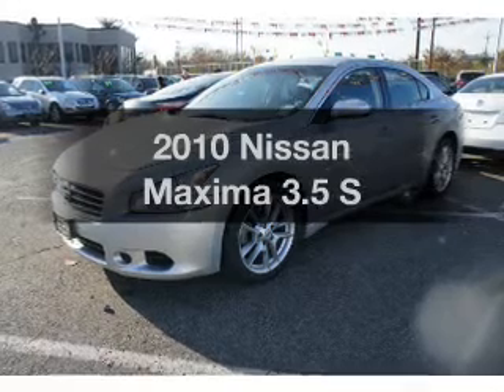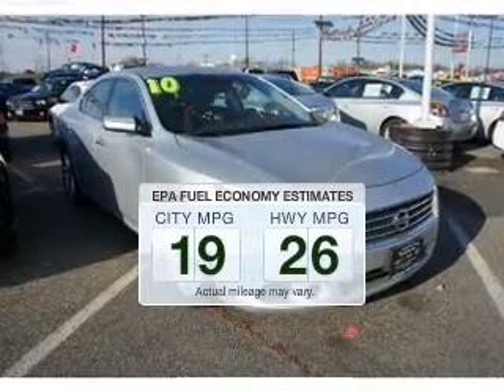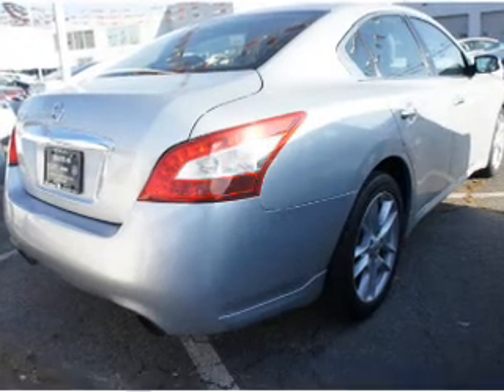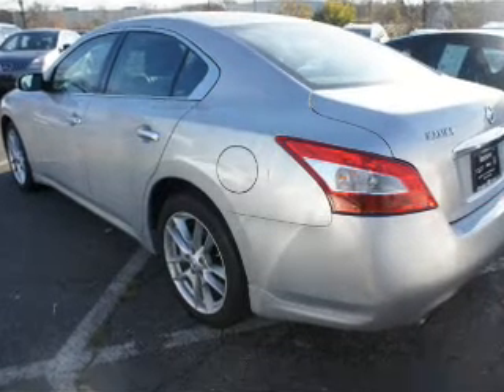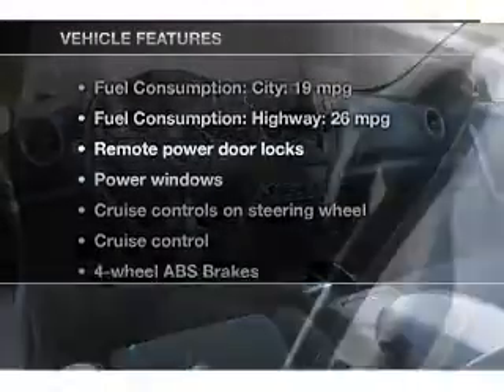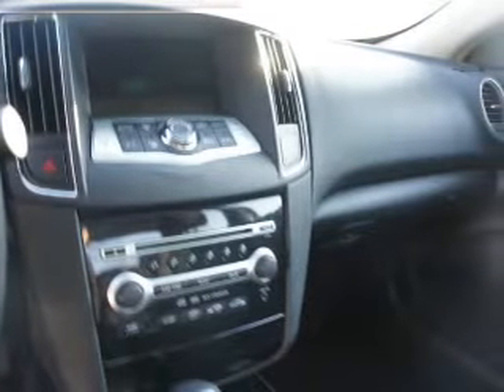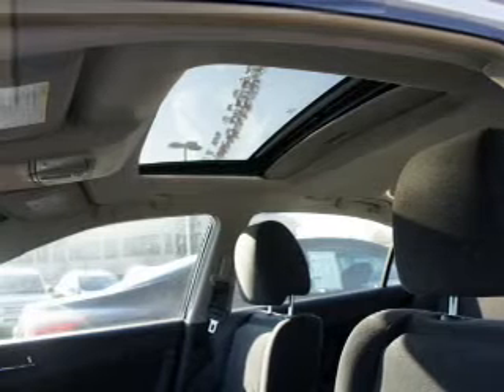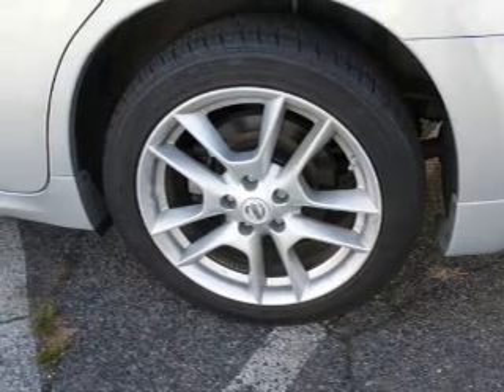2010 Nissan Maxima - Totowa NJ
Year: 2010
Make: Nissan
Model: Maxima
Trim: 3.5 S
Engine: 3.5 liter 6 cylinder 24 valve
Transmission: Automatic CVT
Color: Radiant Silver
Mileage: 26464
Address:
440 Route 46